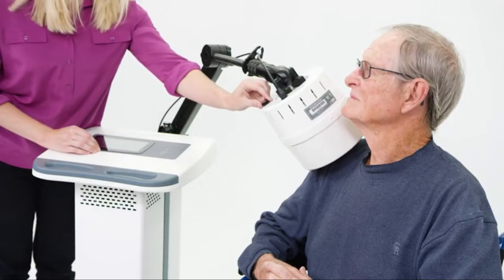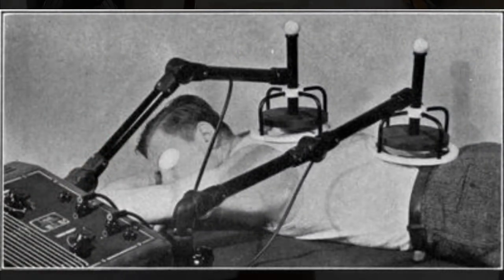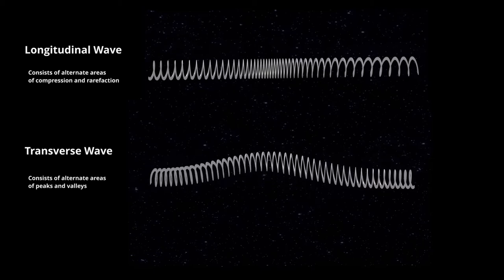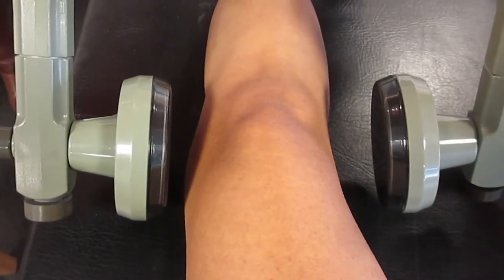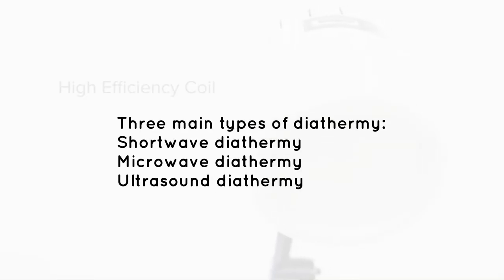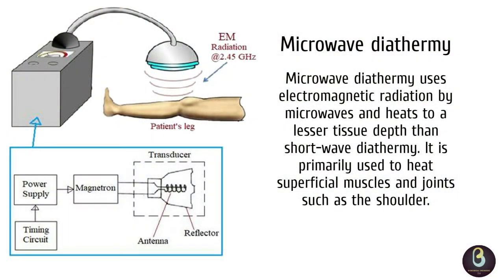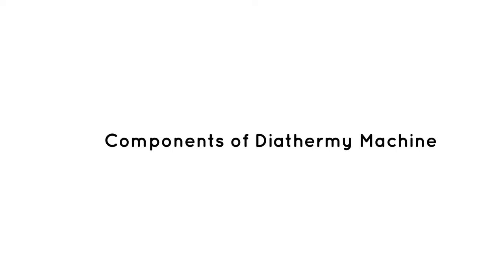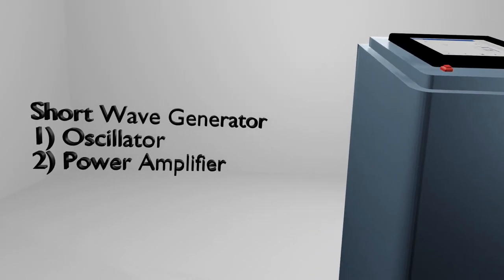Diathermy Machines | Biomedical Engineers TV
All credits for footages, Script & Music has been mentioned at the last of the video